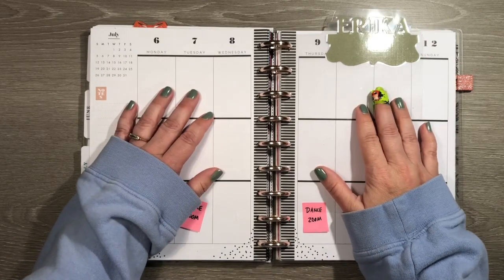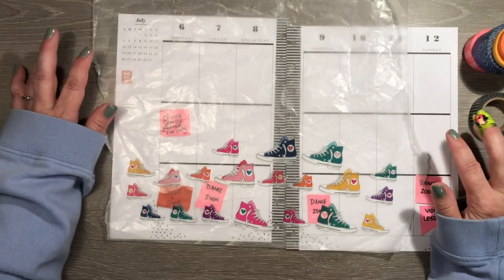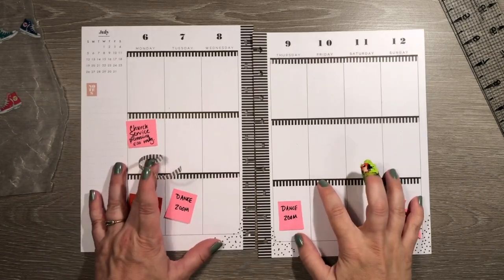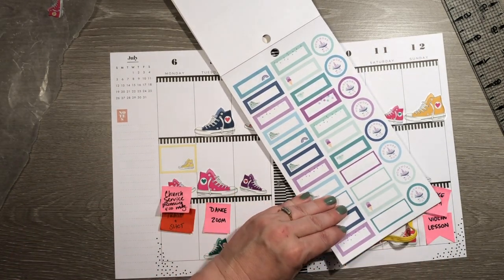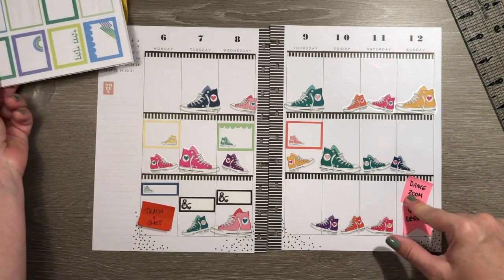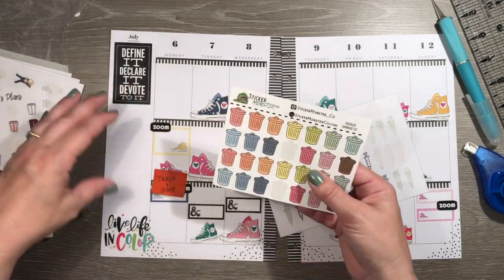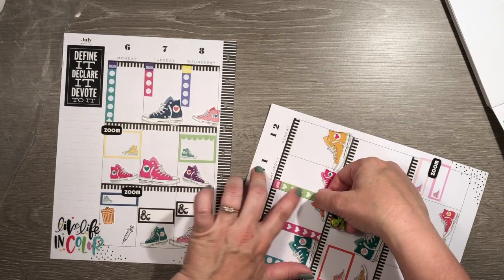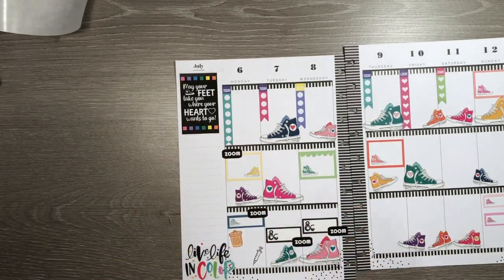PLAN WITH ME - CLASSIC HAPPY PLANNER - July 6-12, 2020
"May your feet take you where your heart wants to go!" If you want a little company while you plan out your week, sit on down and planwithme ! Enjoy and happy planning!